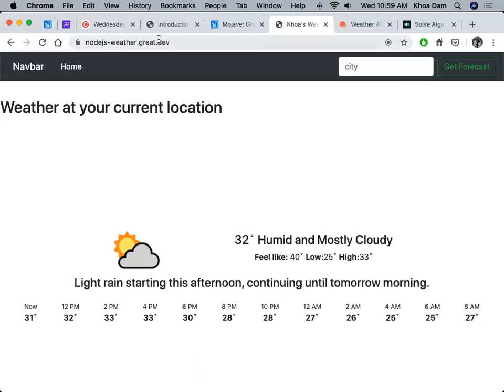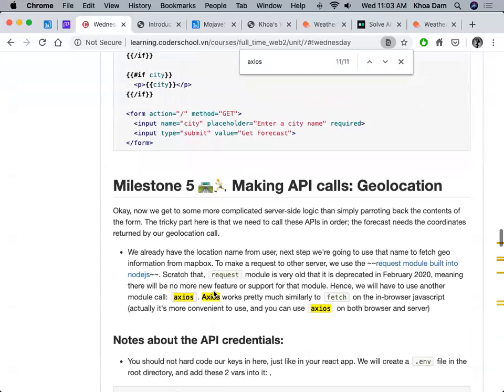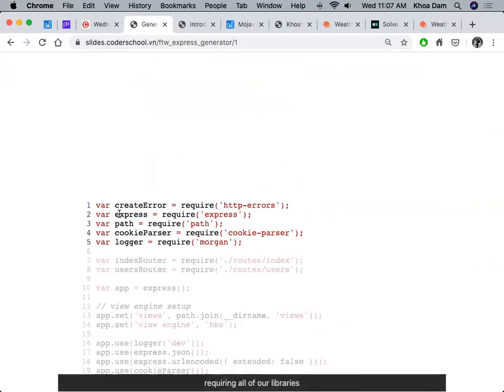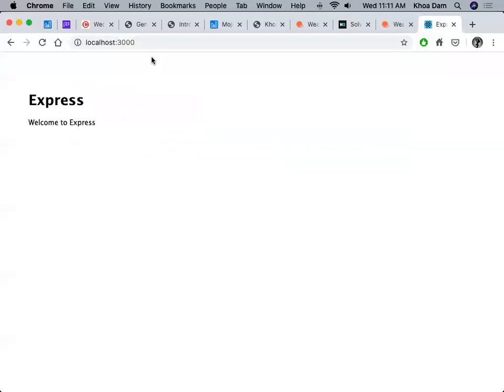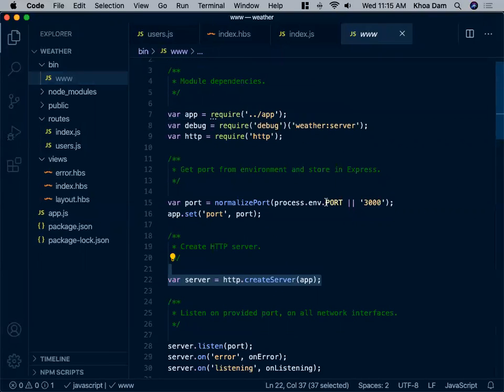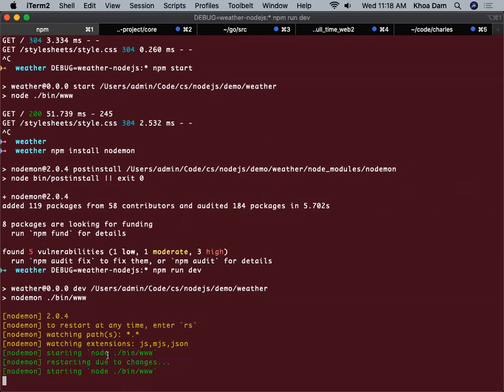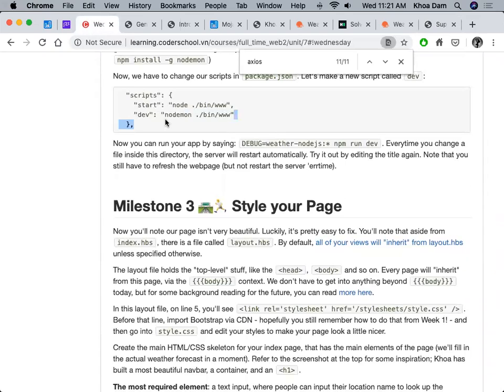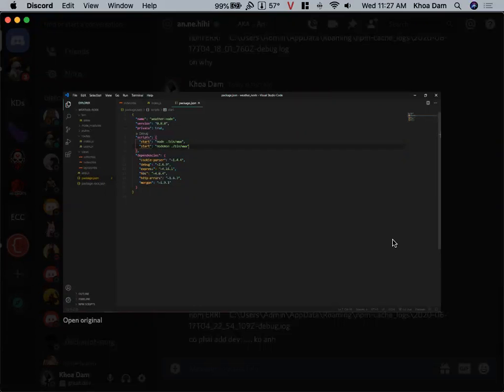[Mojave] 7.3 - Lab - Pt1 - Setup Webserver with Express Generator